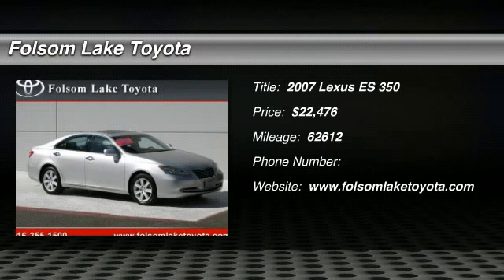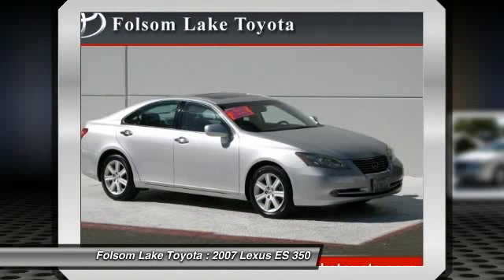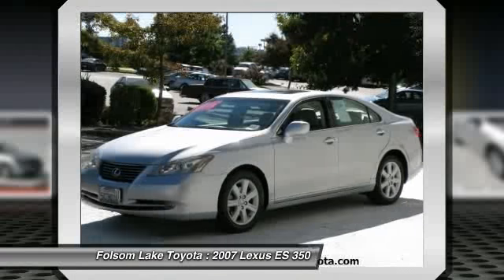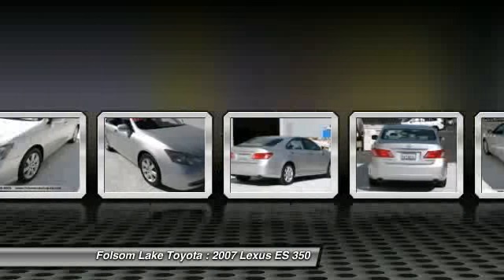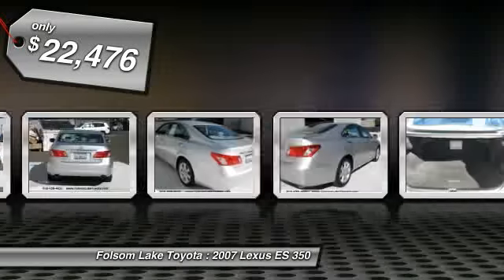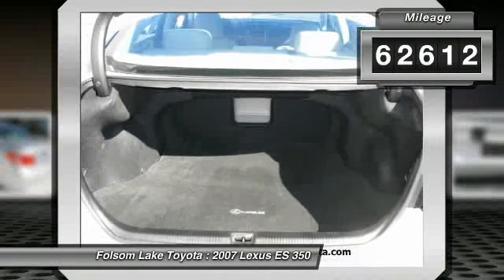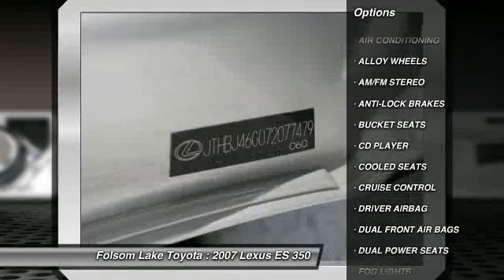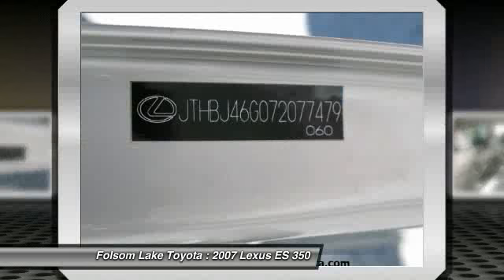2007 Lexus ES 350 4dr Sdn at Folsom Lake Toyota in Folsom 72077479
Check out this 2007 Lexus ES 350.   Folsom Lake Toyota presents this 2007 LEXUS ES 350 4DR SDN with just 62612 miles. Represented in SILVER and complimented nicely by its GRAY interior. Fuel Efficiency comes in at 30 highway and 21 city. Under the hood you will find the 3.5 Liter DOHC coupled with the AUTOMATIC.BRBR Reasonably priced at $22476. Price does not include government fees and taxes, any finance charges, any dealer document preparation charge, and any emission testing charge.BRBR The Word Around Town:BRUnlike the Lexus GS and IS models, which have a distinct performance focus, the front-wheel-drive 2007 ES has more in common with the brands flagship LS in that it emphasizes top luxury and technology. The ES shares its platform and some of its components with the best-selling Toyota Camry but has different styling and much more luxury and high-tech equipment. The new ES 350 offers more standard equipment and expanded safety features than the ES 330 it replaces, while the base price has only risen modestly.BRBROptions and Safety Features:BRNicely equipped with 3-point seat belts for all seating positions-inc: pretensioners &amp; force limiters for outboard seating positions, All-passenger automatic locking retractor (ALR), All-position emergency locking retractor (ELR), Anti-lock brake system (ABS), Child restraint seat (CRS)-inc: tether anchor brackets for rear outboard seats, Collapsible brake &amp; driver footrest pedals, Collapsible steering column, Daytime running lamps, Dual front airbags (SRS) w/passenger occupant classification system, Dual front knee airbags, Dual front seat-mounted side-impact airbags (SRS), Front/rear crumple zones, Front/rear side curtain airbags (SRS), Front/rear side-impact door beams, Glow-in-the-dark emergency interior trunk release, Height-adjustable front shoulder belt anchors, Vehicle stability control (VSC)-inc: traction control (TRAC) and AIR CONDITIONING, ANTI-LOCK BRAKES, CD PLAYER, CRUISE CONTROL, DRIVER AIRBAG, FULL-SIZE SPARE TIRE W/ALLOY WHEEL, HEATED &amp; VENTILATED FRONT SEATS, LEATHER SEAT UPHOLSTERY, POWER LOCKS, POWER SEATS, POWER WINDOWS, REAR SEAT SIDE AIRBAGS, SIDE AIRBAGS, TRACTION CONTROL, WOOD &amp; LEATHER-TRIMMED STEERING WHEEL.BRBRAt Folsom Lake Toyota, you can be sure that your experience is our #1 priority. We will always do business in a manner that represents our core values of integrity, transparency, professionalism and teamwork.BRBRYou can also reach us at or by visiting us look forward to seeing you soon!BR Please call us for more information. test The Special Internet Price is $22476. Contact the dealership today at (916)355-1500.